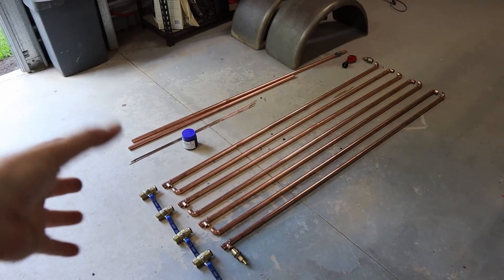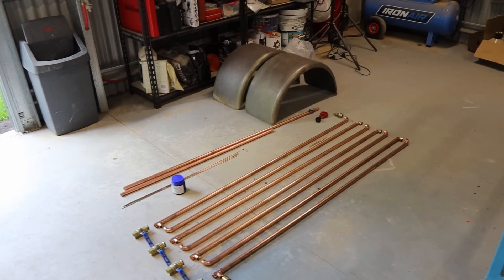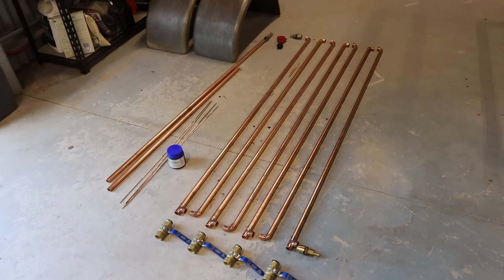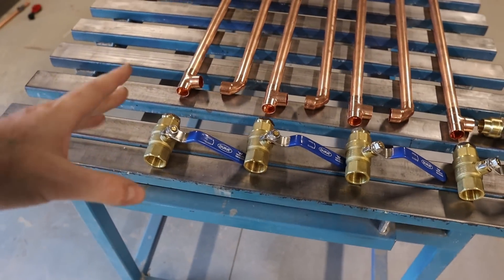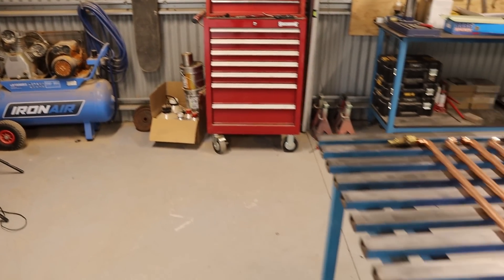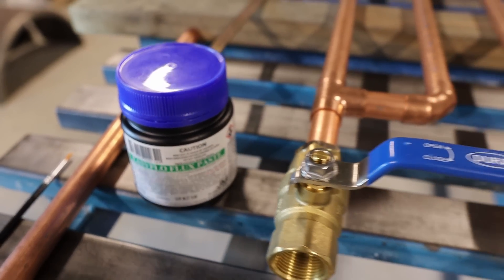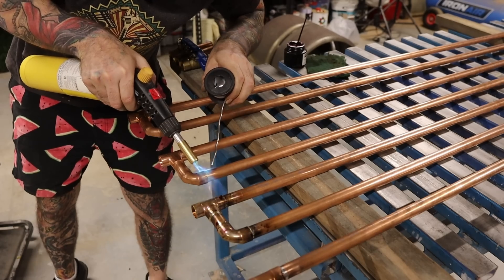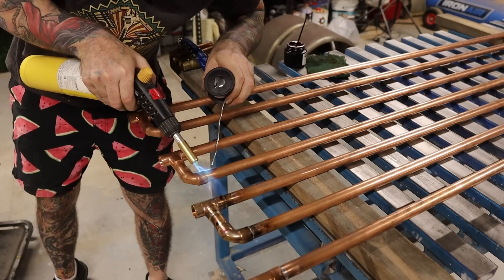DIY Air Dryer System / Water Separator for Air Compressor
Parts for Air Dryer

-7 x 1.5m lengths of 3/4 copper tube
-1m 3/4 copper tube to cut up for joiners
- 4 x 3/4 ball valves
- 4 x 3/4 T pieces
- 10 x 3/4 90 Degree elbows
- 6 x weld in tube adapters to 3/4 BSP male
- 2 x 3/4 BSP female to 3/8 BSP Male adapter
- 2 x 3/8 BSP female to 3/8 barb fitting
- 14 x copper clamps at 18mm
- 1 x tub bakers flux paste
- 1 roll of 50/50 plumbers solder